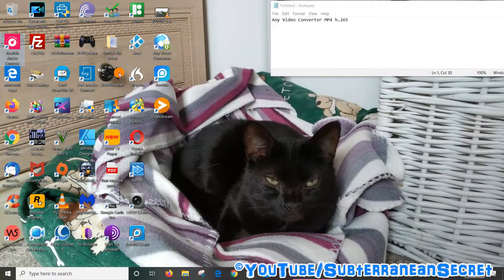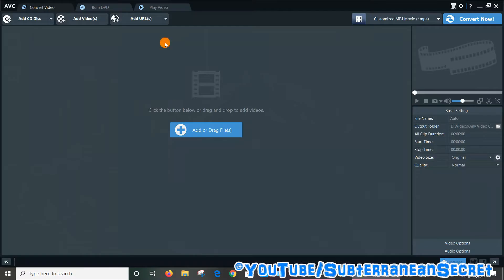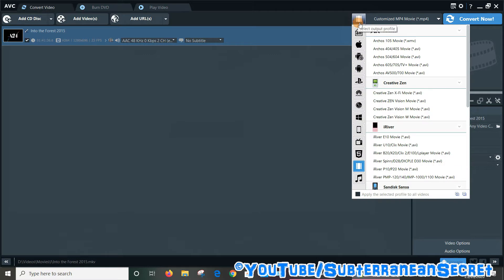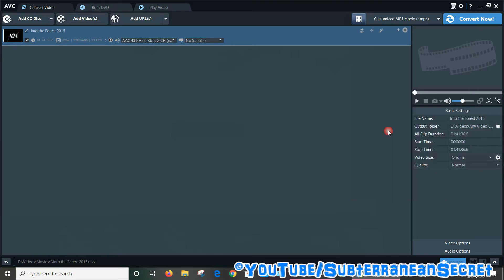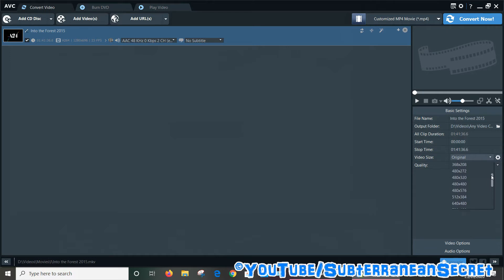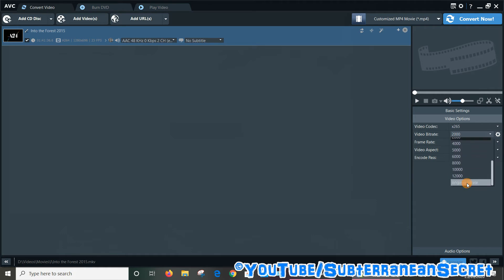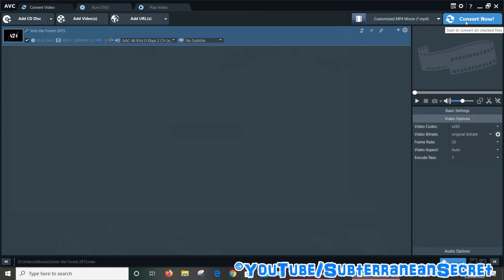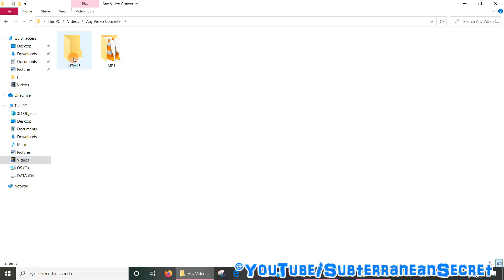How to Convert Video Files into the MP4 H.265 Format for Free